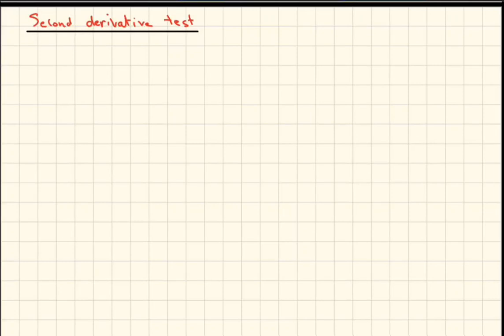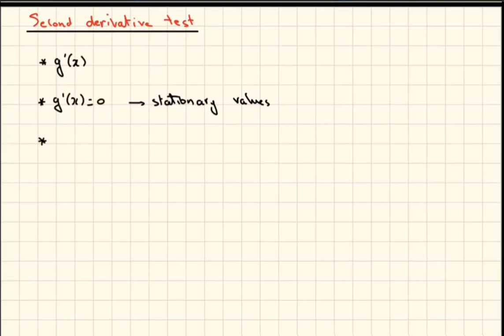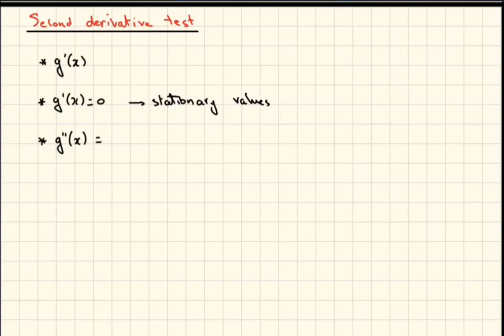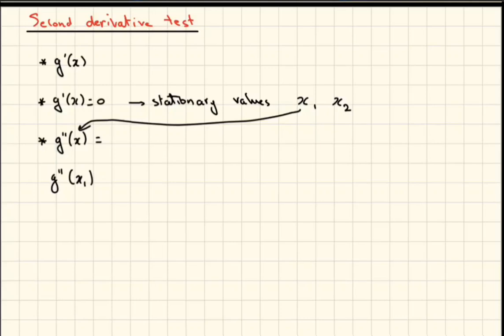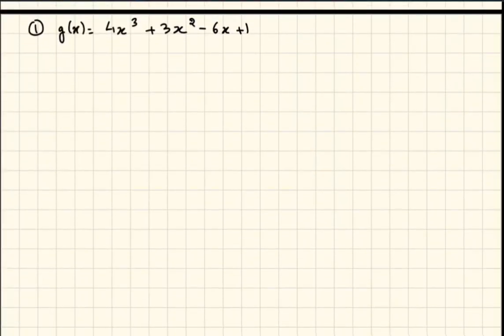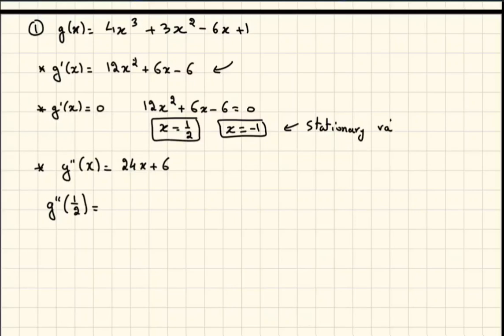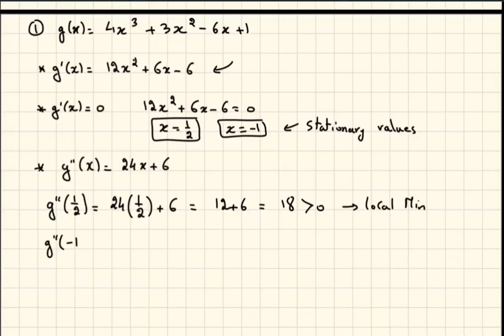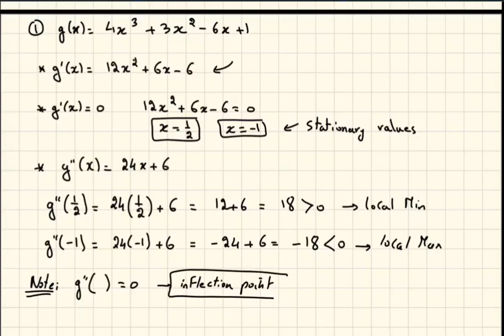Second Derivative Test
Explanation + Solved  example